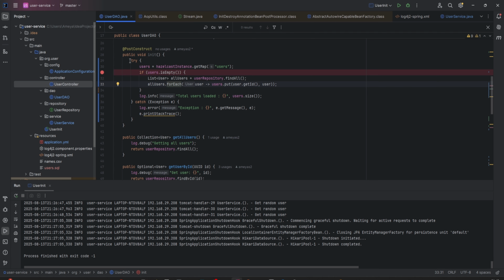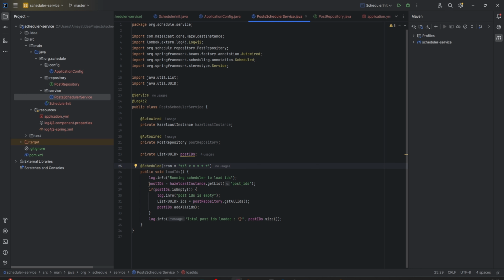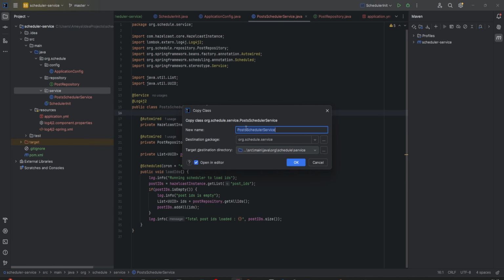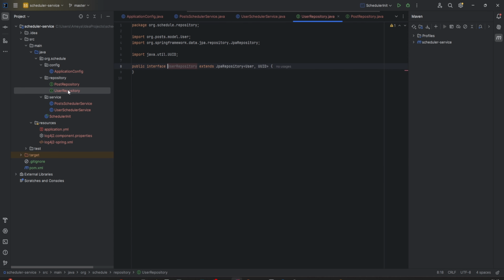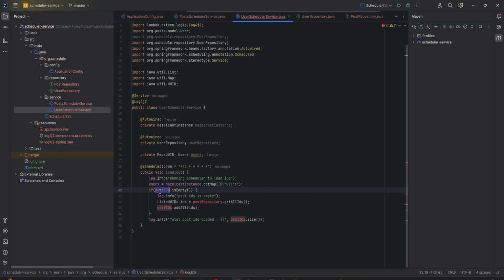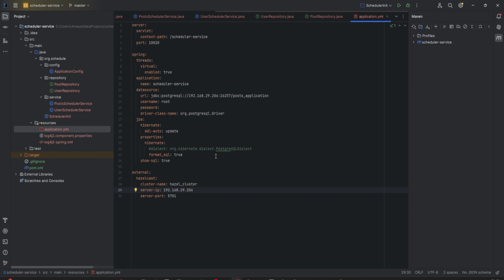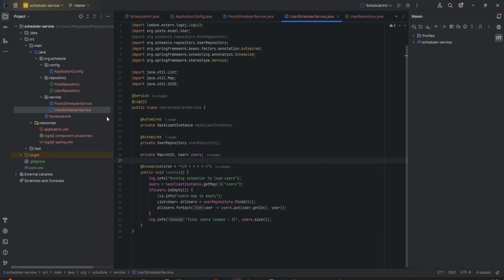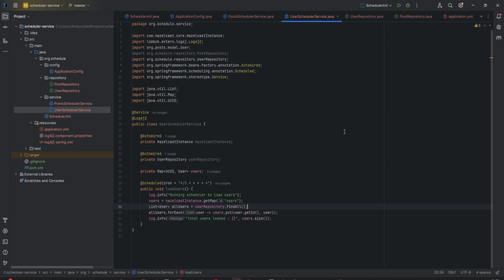52. Scheduler Service clean up : Scalable Spring Boot Application Foundations